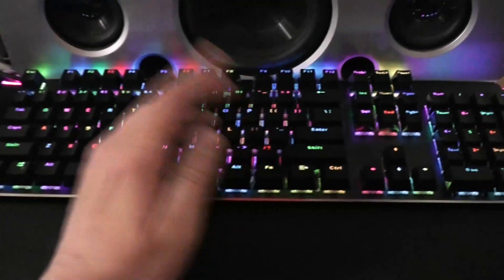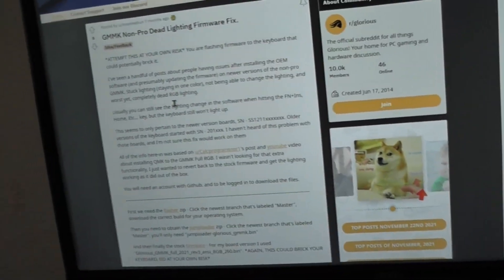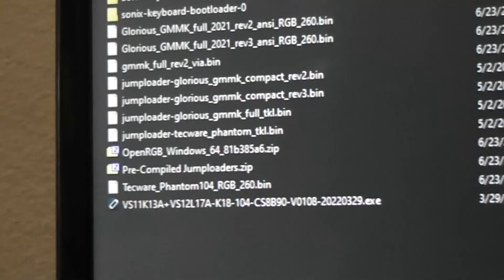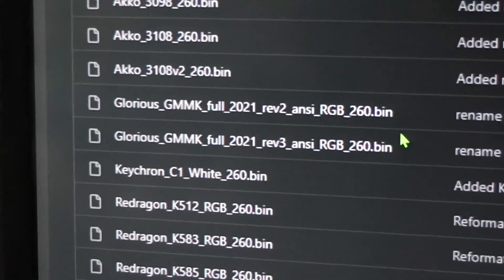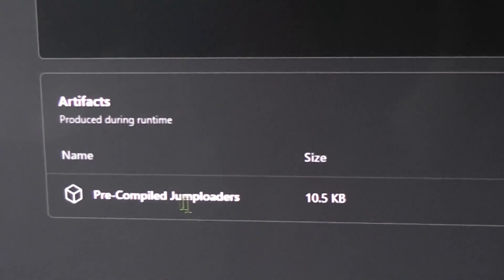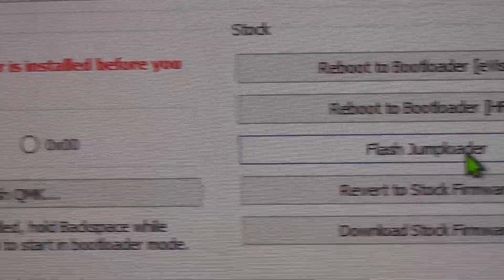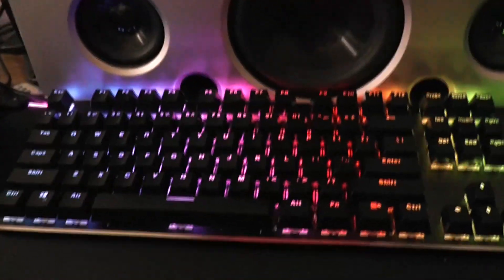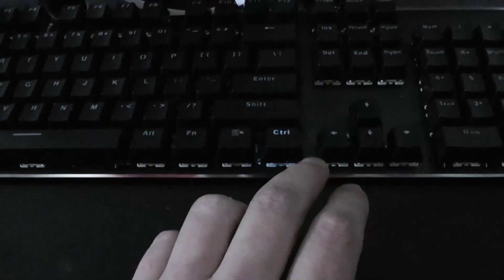Fix & Restore Glorious Keyboard RGB Not Working After Firmware Update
Got this Rev2 older GMMK-RGB S/N: 201xxxxxxxxxxx keyboard and downloaded the software from glorious gaming website and it said my board was out of date and updated the firmware and it bricked the lights.

Credit to Reddit User Toastteebun for the original fix process.
To Fix:
Get From GitHub

JumpLoader/Bootloader (GitHub account required: Click on the top action and then at the bottom download the pre-compiled Package)

1. Plug keyboard in and make sure it responds to keystrokes
2. Extract Sonix Keyboard Flasher and JumpLoader/BootLoader files
3. Run Sonix Flasher and make sure it sees the keyboard in the top dropdown
4. Click "ReBoot to Bootloader [eVision]"
5. Click "Flash JumpLoader" and select the correct jumploader file from the bootloader files you downloaded
6. Click "Refresh" next to the top dropdown menu (the dropdown name should change from Glorious to the controller chip number)
7. Click "Revert to Stock Firmware" and select the bin file you downloaded
8. The lights should immediately start working again.

If you want to use the factory software and encountered this issue, goto the folder where it is installed and then go into the "Help" folder and delete the firmware update .EXE
When you run the software it will tell you it is out of date just click "OK" and it will run (no firmware update happens because you removed the file that it runs which causes the keyboard to get ruined) and you can change the polling rate, etc (Which defaults to 125 Hz on the Keyboard but 1000Hz on the Model O mouse)